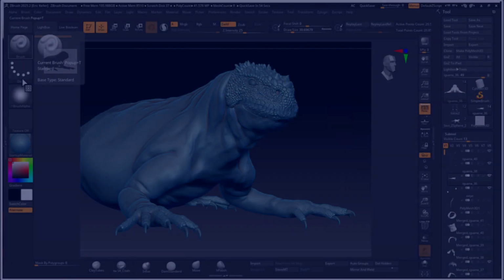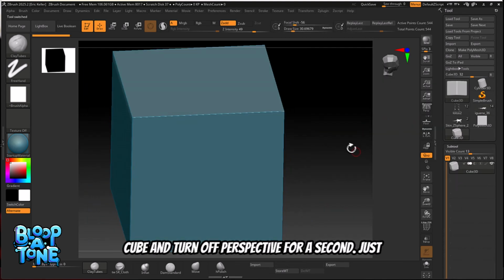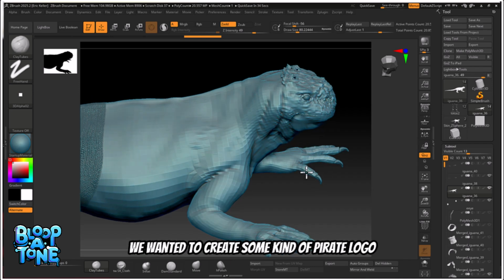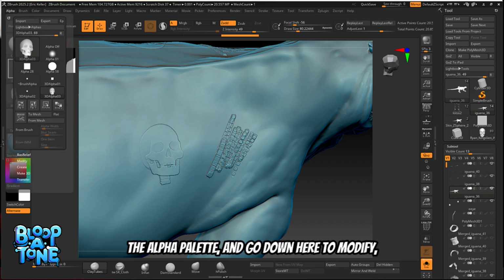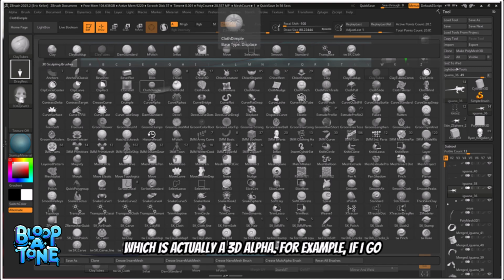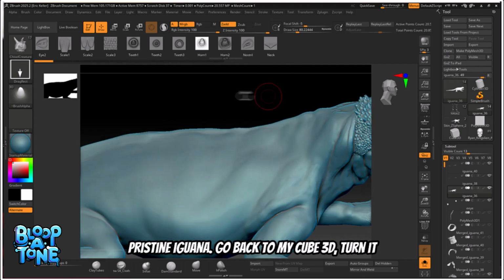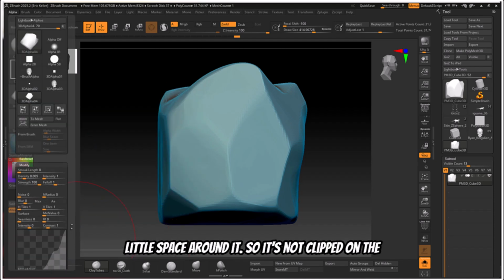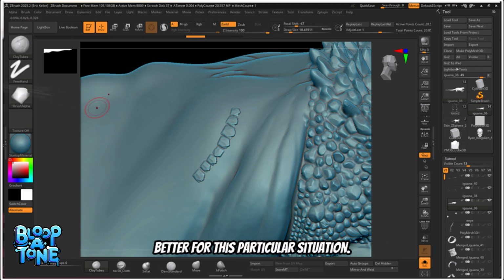I Love Alpha From Mesh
I Love "Alpha From Mesh" because its so fast and easy. You can use it to create an alpha for your sculpting brushes from any mesh in just a few seconds. It doesn't take a whole lot of work to create custom brushes, just a few small changes can dramatically affect the behavior of your sculpting brushes. This is the best way to define your own unique sculpting style in Maxon's ZBrush.